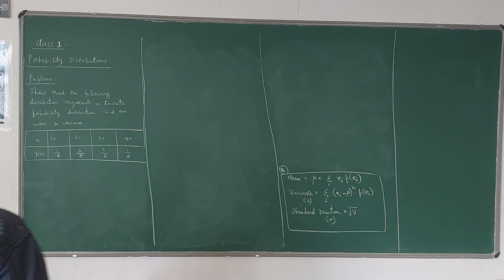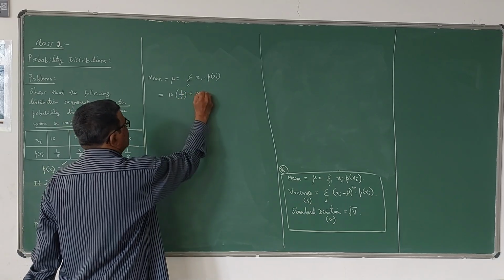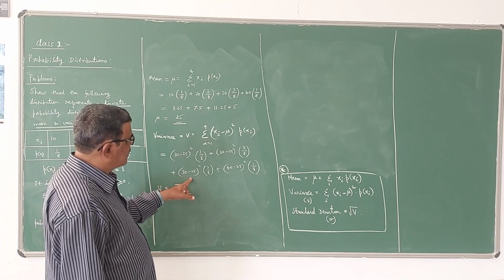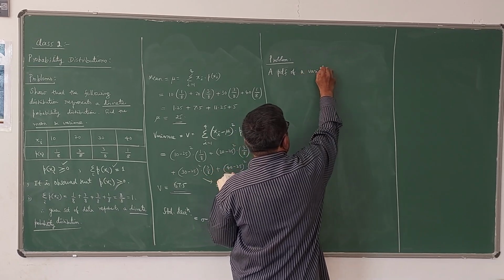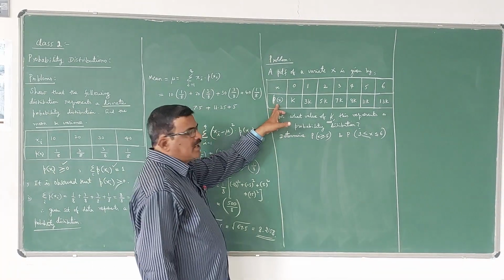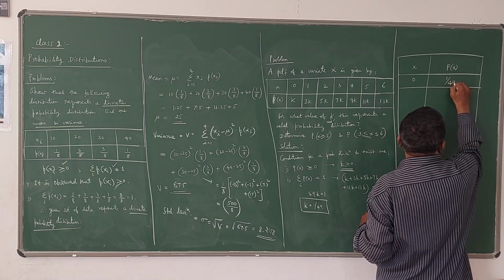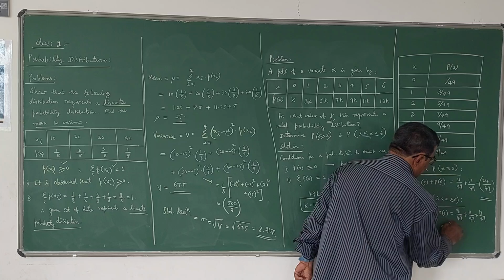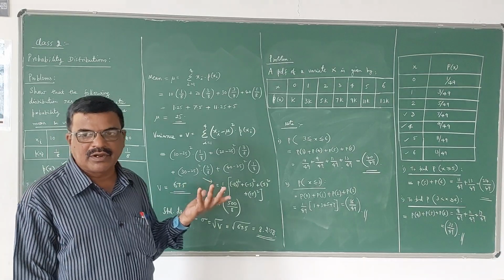Probability - Class 2- Problems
Problems on probability distribution functions - Solved.